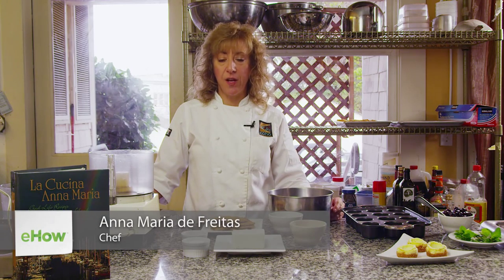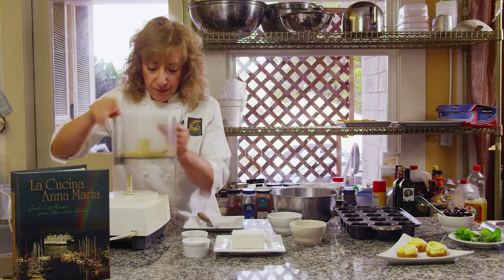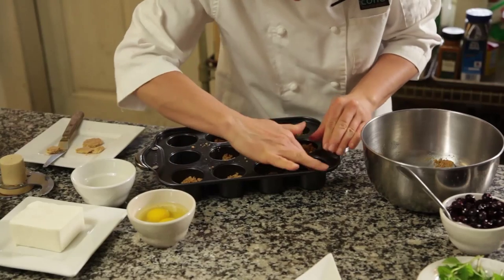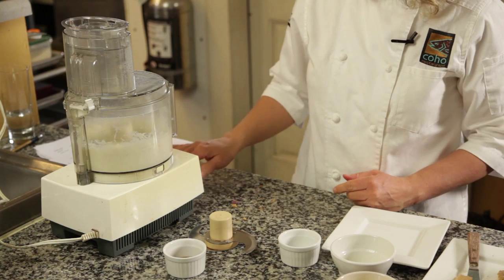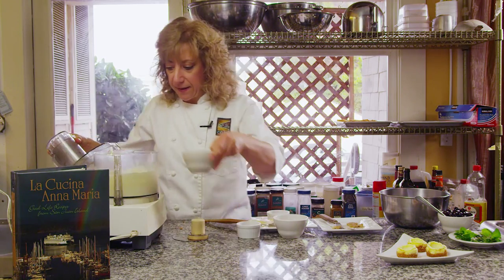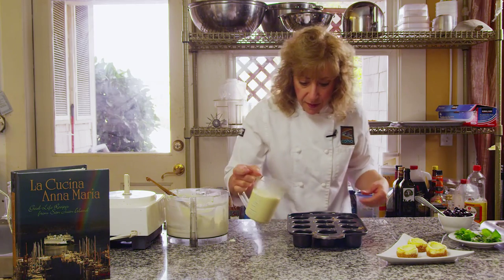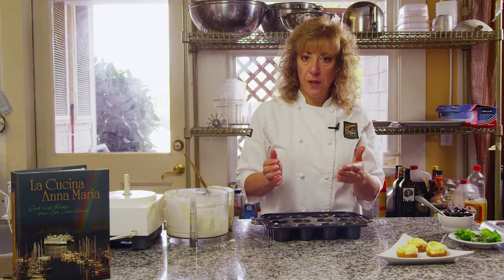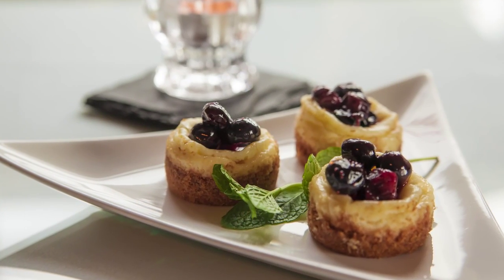Blueberry Cheesecake Bites : Cheesecakes & Desserts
Blueberry cheesecake bites require a specialty pan and a few other key tools. Make blueberry cheesecake bites at home with help from the owner of a bed and breakfast in this free video clip.

Series Description: One surefire way to become the hit of any party is to come with gifts of cheesecakes and other delicious desserts. Find out how to expertly prepare cheesecake and desserts at home with help from the owner of a bed and breakfast in this free video series.